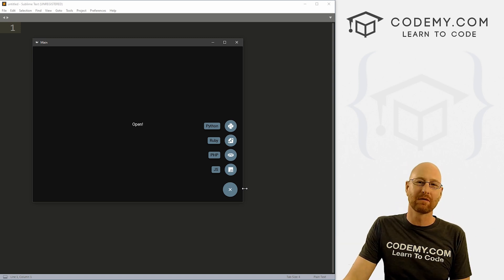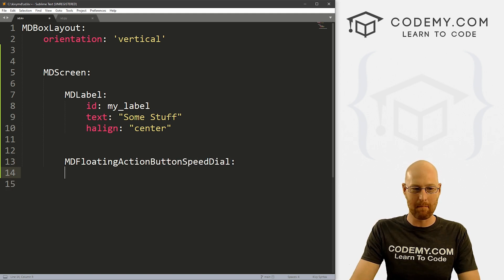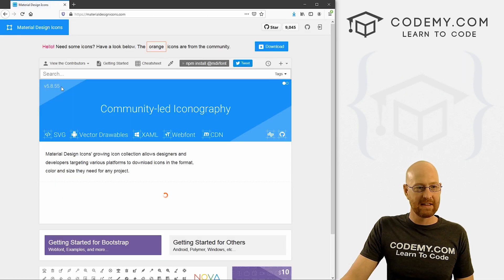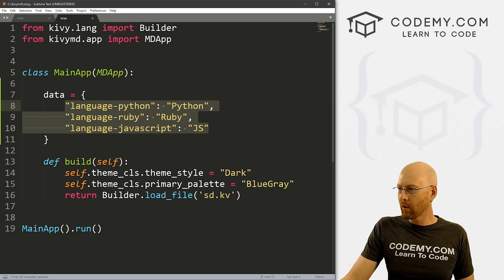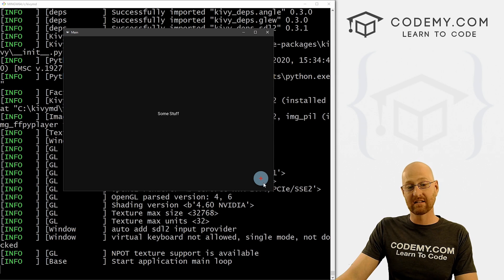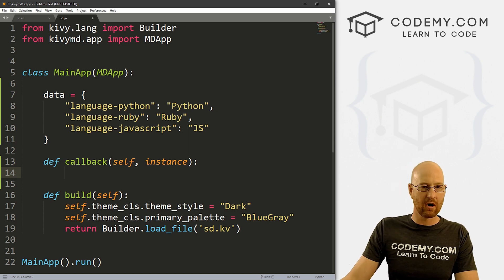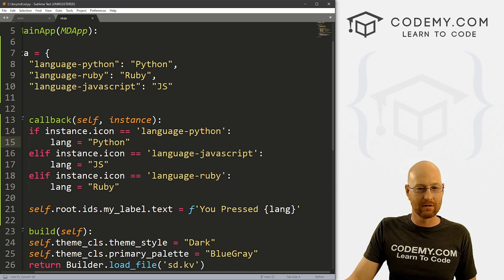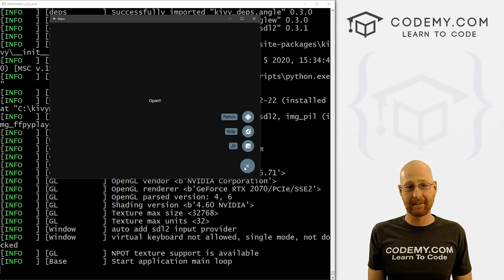Speed Dial Button Menu With KivyMD - Python Kivy GUI Tutorial #47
In this video I'll show you how to use the Speed Dial Button Menu with KivyMD.

The KivyMD Speed Dial Button, MDFloatingActionButtonSpeedDial, is a little round icon that sits at the bottom of your app. Click on it and it expands with other icons in a sort of menu.

In this video I'll show you how to make one, and how to write code to function when someone clicks one of the menu icons. We'll also look at color options.

Timecodes
0:00​​ - Introduction
1:41 - Create an MDLabel
2:10 - Create MDFloatingActionButtonSpeedDial
3:35 - Create Data Icons and Text For Speed Dial
6:30 - Change Root Animation For Speed Dial Icon
7:13 - Change Speed Dial Colors
11:18 - Push Speed Dial Button Callback
14:27 - Open Or Close Speed Dial Button
16:15 - Conclusion